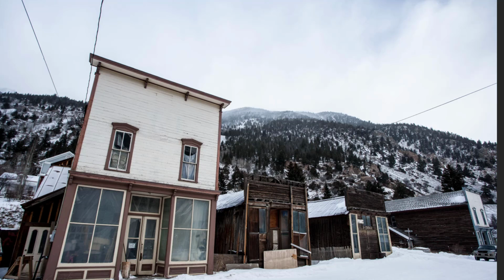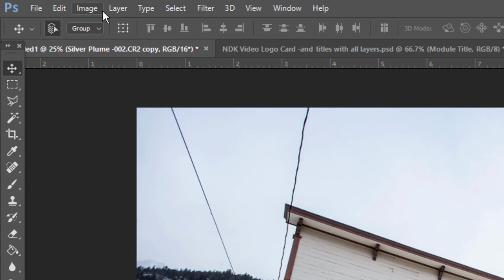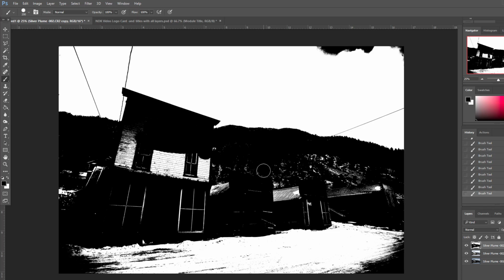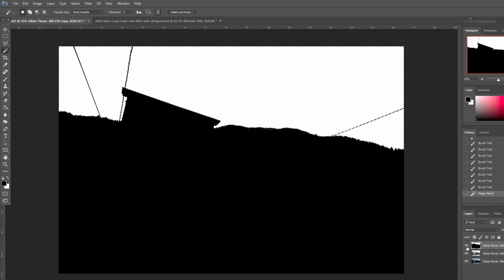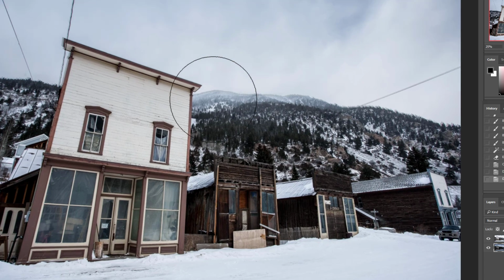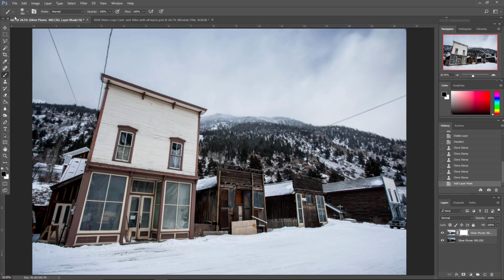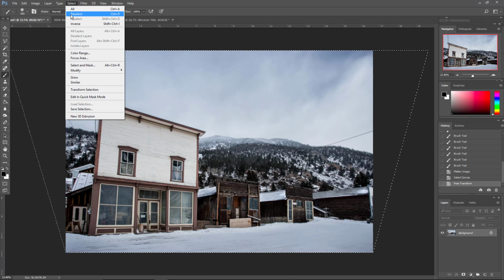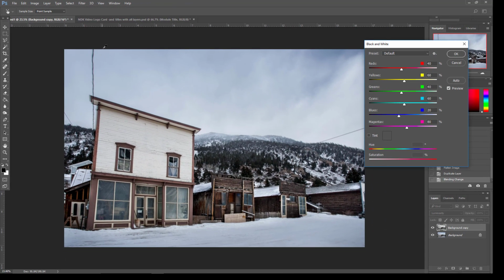Photo 143-Exposure Blend DEmo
A tutorial on using a tonal map to crete an exposure blend plus a few extras to a file.  Thia is a demonstration for the Photo 143 Course at San Diego City College.